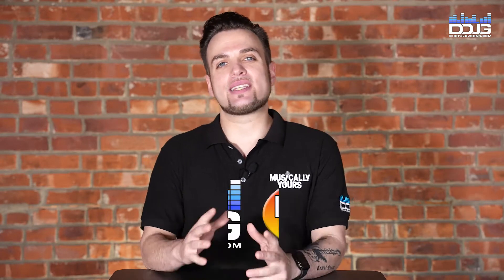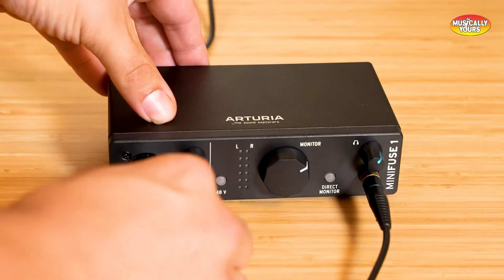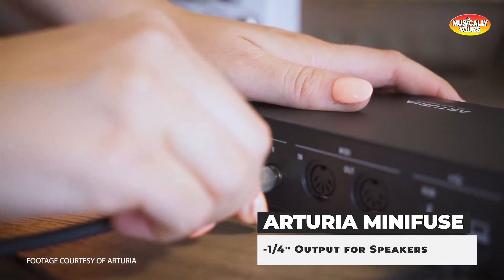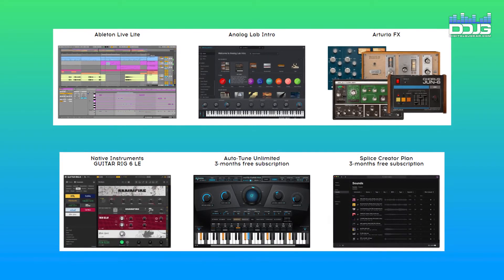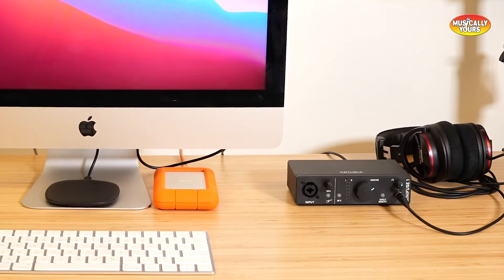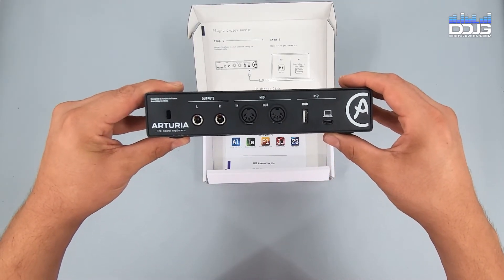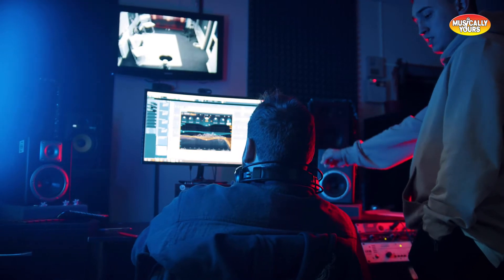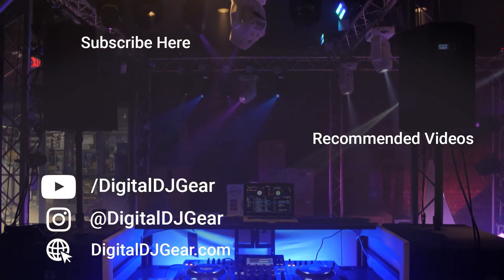Arturia MiniFuse 1 and MiniFuse 2 Audio Interface Detailed Review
Arturia MiniFuse 1 and 2 are both compact and powerful additions to any audio production workflow. With pro studio sound quality, easy-to-use controls, and a superior Arturia software bundle, these audio interfaces from Arturia are great for audio producers anywhere.

The Arturia MiniFuse is an ultra-compact, best-in-class USB interface from the award winning Arturia AudioFuse line of studio production gear. The Arturia MiniFuse line lets you record vocals, guitar, synths, and anything else that uses a quarter inch or XLR input, all with an extremely low noise floor for the most accurate audio quality.